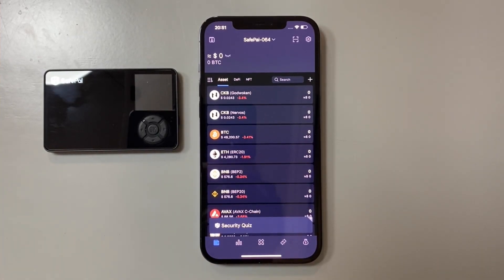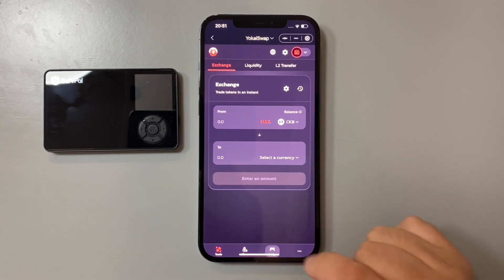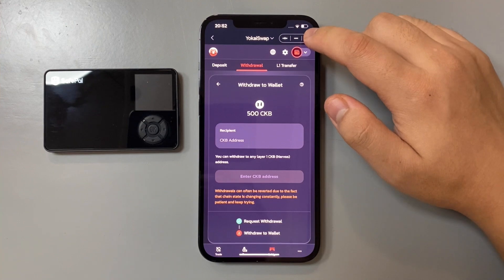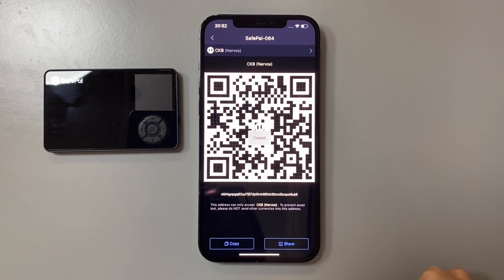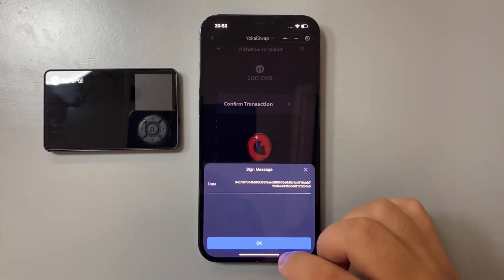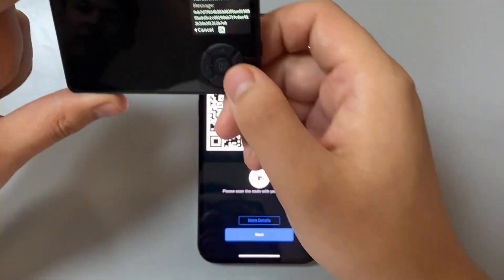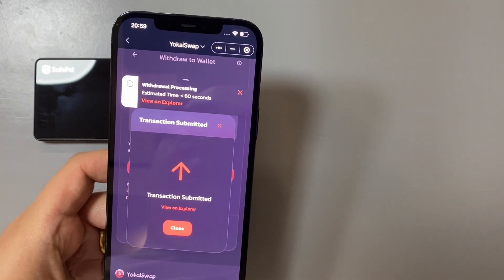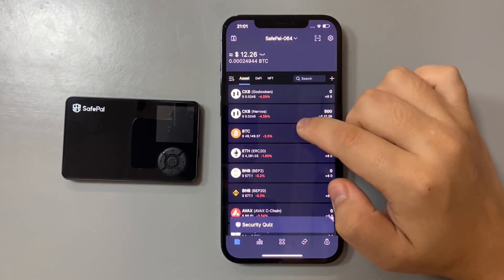How to bridge CKB(Godwoken) back to Layer-1 Part2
This tutorial shows how to use YokaiSwap DApp to bridge CKB(Godwoken) back to Layer-1 Part2.